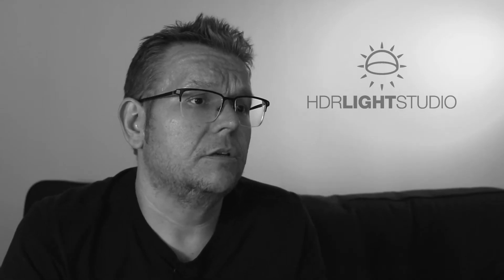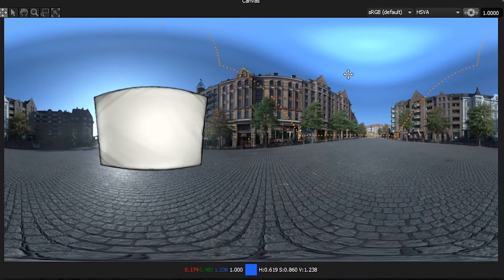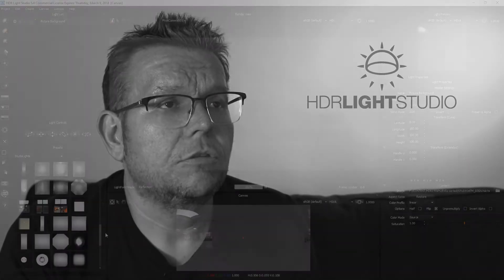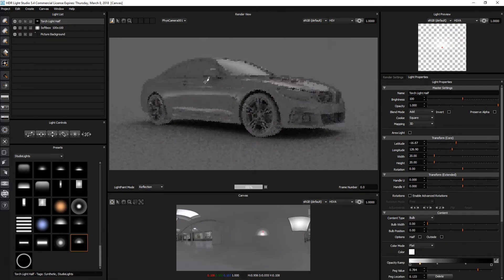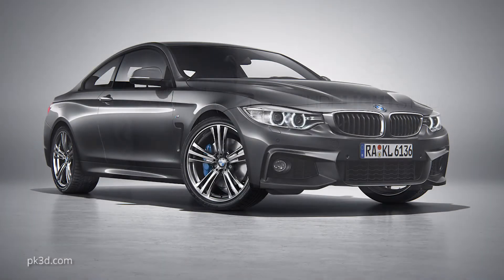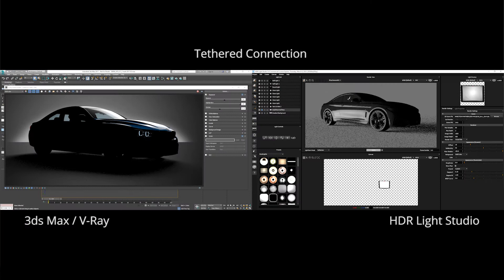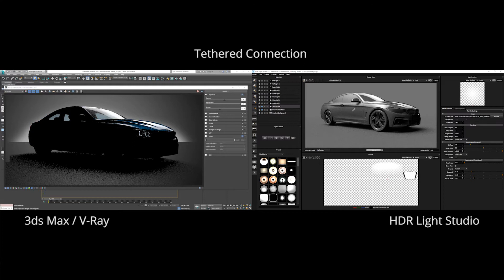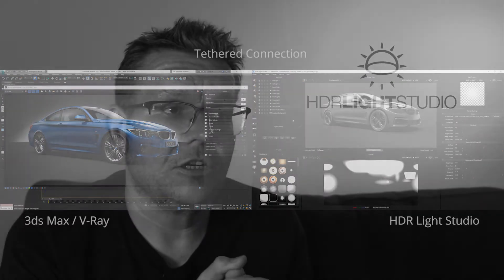What is HDR Light Studio?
Mark Segasby, Co-founder of Lightmap, explains what HDR Light Studio software does.